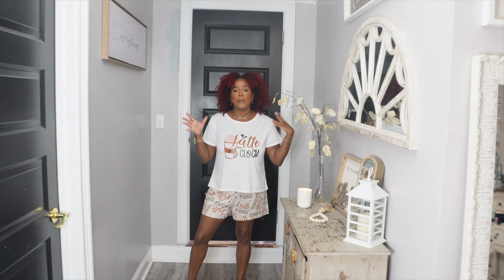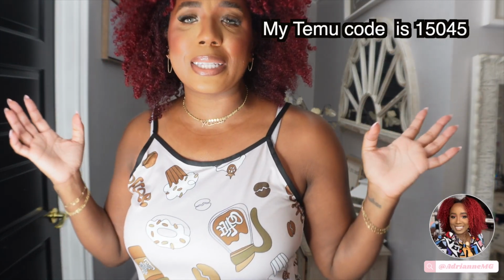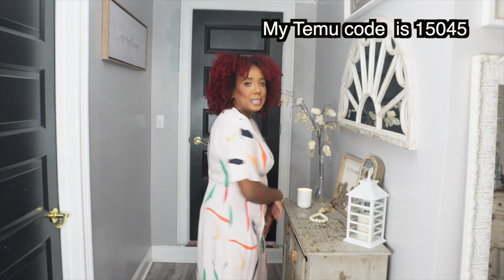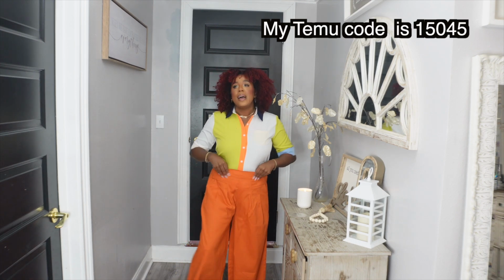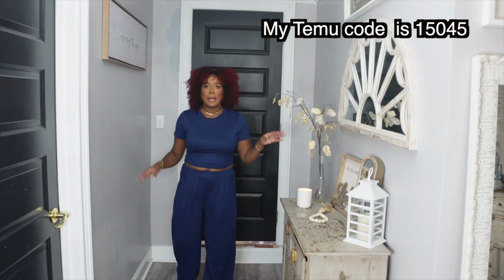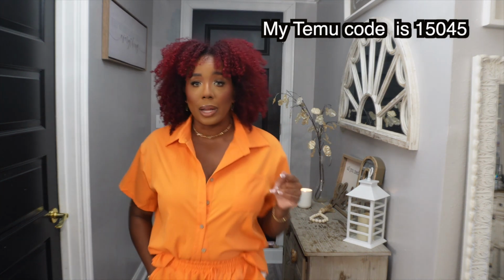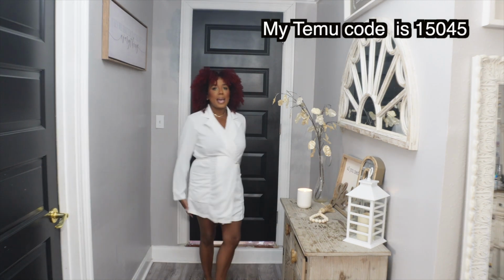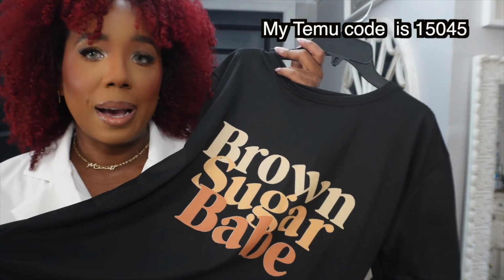UNSPONSORED Temu Try on haul - my honest thoughts on Temu clothing | Midsize Temu try on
Ok I’m kinda addicted to Temu!  For the price I don’t think it can be beat.

Mɪʀᴀᴄʟᴇs ʜᴀᴘᴘᴇɴ ᴇᴠᴇʀʏ ᴅᴀʏ.

Hey Rubiessssssss

○ Follow me 💃🏾🫶🏾 ○

Link to products below 👇🏽

⍟ ⍟ Greens 🥬 & collagen I drink every morning-

AdrianneMG
Lake Charles, LA 70606

F.A.Q. Hair questions

🔹How often do you color your hair? I color my hair once a year now

Instagram, Tiktok & Facebook: AdrianneMG

temu temu haul temu review is temu legit temu try on haul temu try on temu shopping haul temu shopping
Temu style
Temu finds is temu scam temu app try on haul clothing haul
try on clothing haul plus size haul unboxing haul moda 2023 spring outfits spring haul vacation outfits

clothing haul
try on clothing haul plus size haul unboxing haul moda 2023 spring outfits spring haul vacation outfits holiday outfit ideas how to find your style

wardrobe essentials fashion trends 2023
2023 fashion trends fashion trends